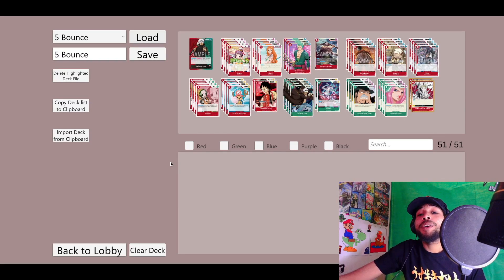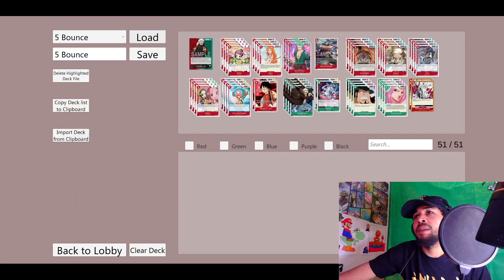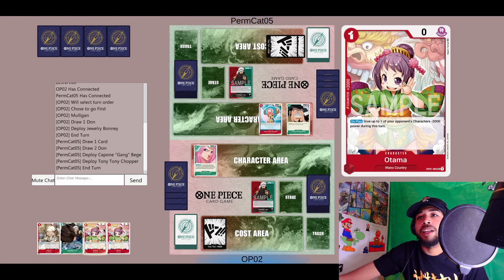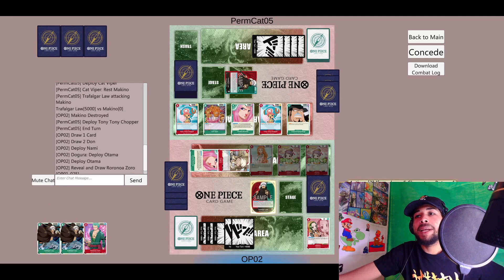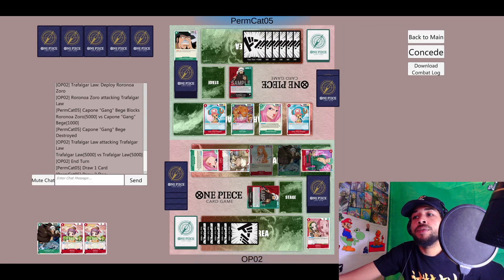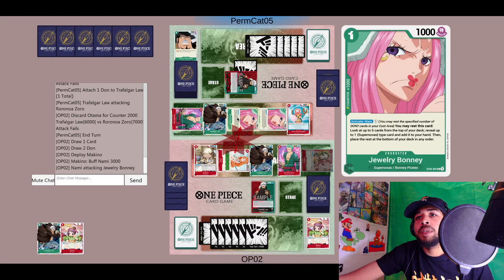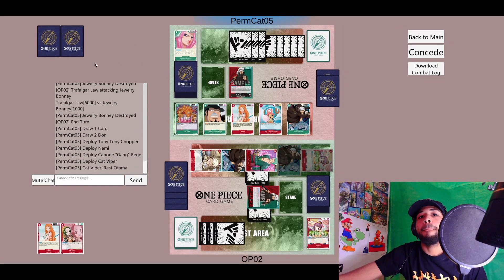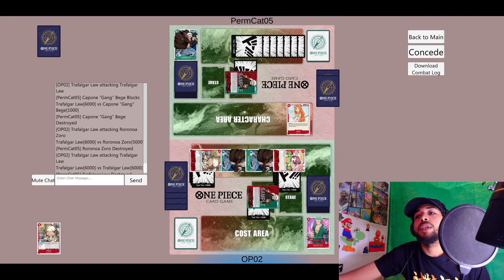OP-02 Law Is Insane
Testing out Trafalgar Law for the upcoming March Online Regionals. Today we have a mirror match played on the OPTCG Simulator. OP-02 Paramount War really takes this deck to the next level.